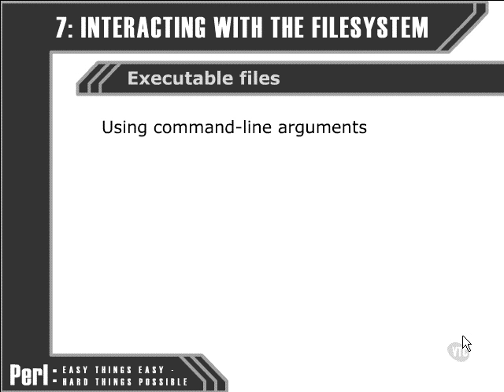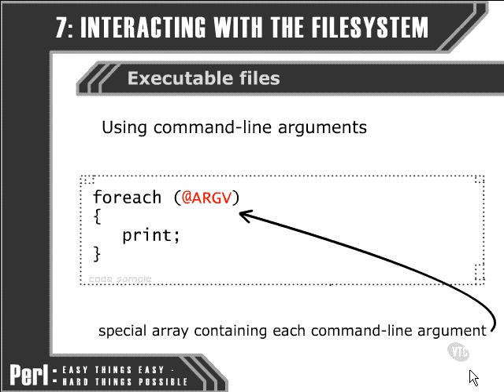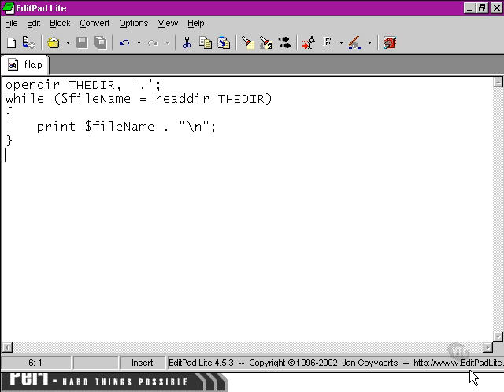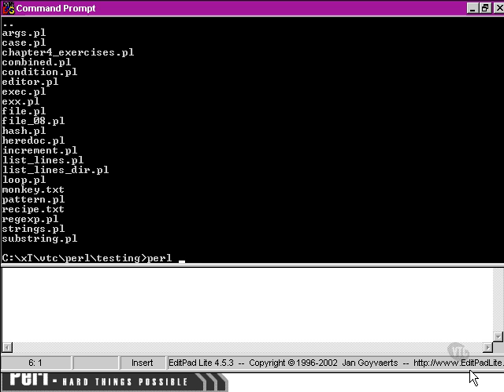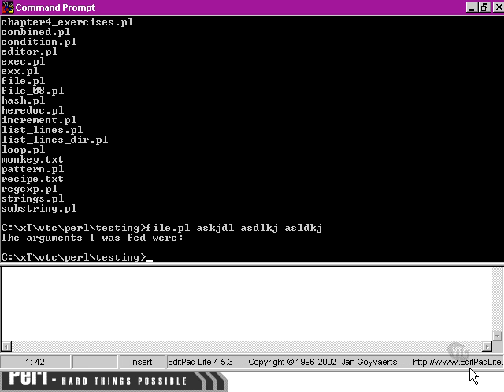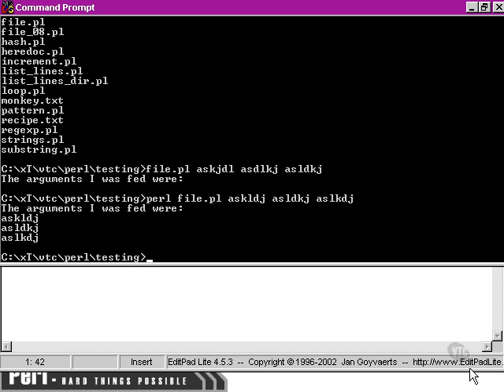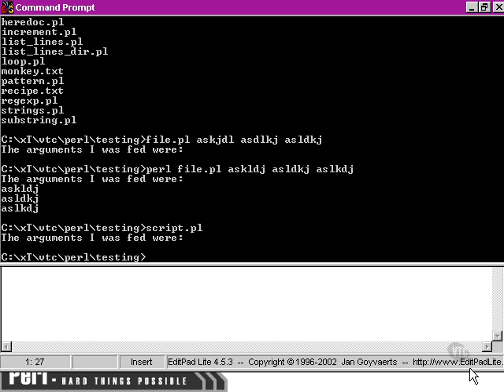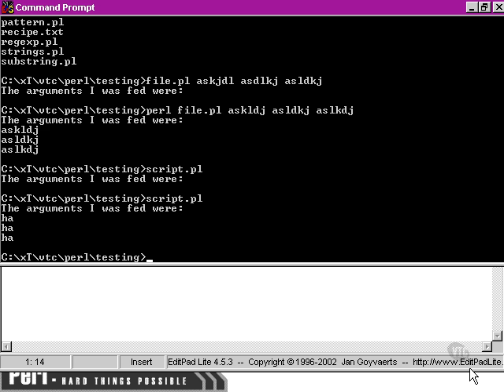Perl Tutorials -Part 85- Command-line arguments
Command-line arguments